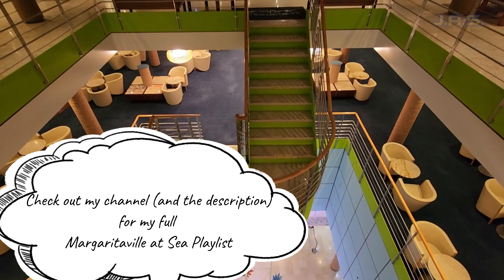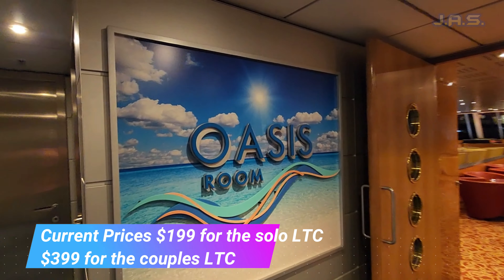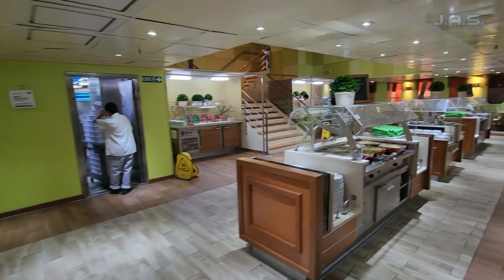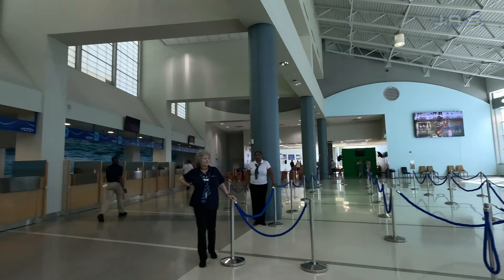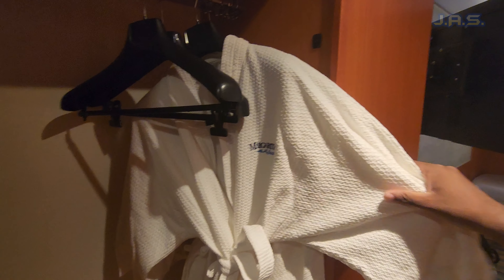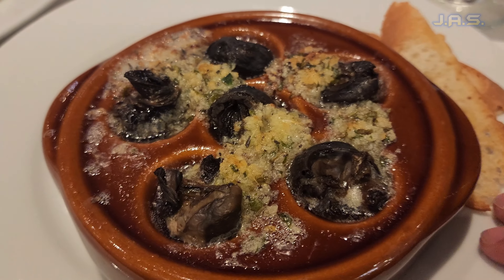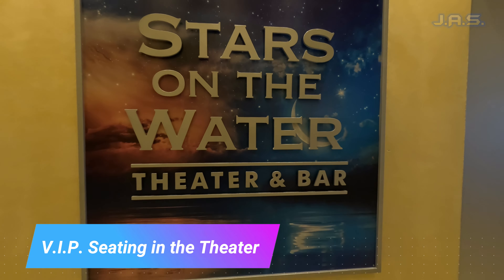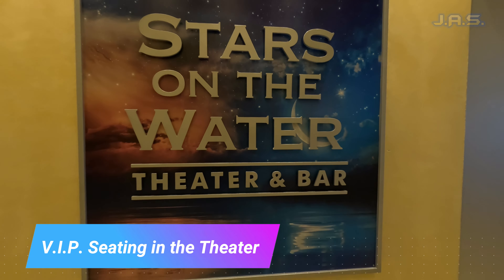[4K] License to Chill Package on Margaritaville at Sea | IS IT WORTH IT? | FULL REVIEW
Welcome to another Margaritaville at Sea video as today I present in [4K] License to Chill Package on Margaritaville at Sea | IS IT WORTH IT? | FULL REVIEW. This is an optional upgrade that I tested out so you won't have to. Is it worth it? Let's find out. Also if you want to see more videos about this cruise line please check out my full playlist below and I'll see you soon. -MrBucketlist

If you would like to support the channel and help to continue this series PLEASE see the links below as I refuse to segregate my subscribers with things like Pateron and memberships and everything currently is self funded directly me and me alone since 2010...THANK-YOU FOR YOUR SUPPORT WHATEVER THAT MAY BE, THIS IS ALWAYS FOR YOU!

Timestamps
00:00 Intro
00:33 Video Breakdown Old/New Version
03:17 Express Check-in/ Vip Area
05:34 The Internet
06:00 Wine tasting event
06:35 Dinner Upgrades
07:33 The Spa
08:00 VIP seating
08:47 This made it worth it for me

Other Royal Caribbean and Symphony of the Seas videos by me (this will be updated weekly)

Aka Justin S. If you love adventure but you want to know how it really is besides all the glimmer and glory you see on posts, I'm your guy! I review groupon's, cruises, tripadvisor excursions, employers like the Walt Disney Company, Universal Orlando, every theme park and hidden gems in florida and pretty much anything your curious about but you don't really act on! I'm based in florida and I love adventure!

Mrbucketlist
United States